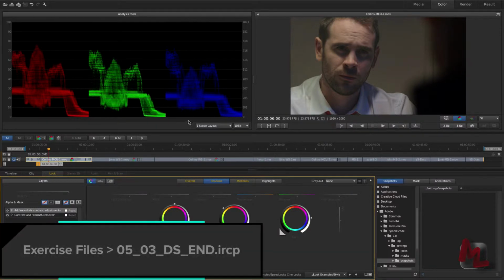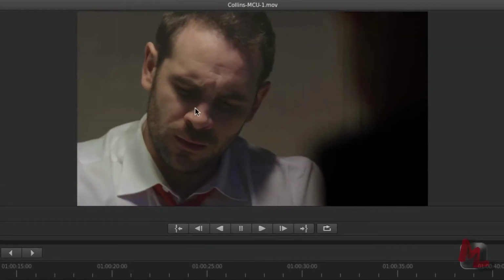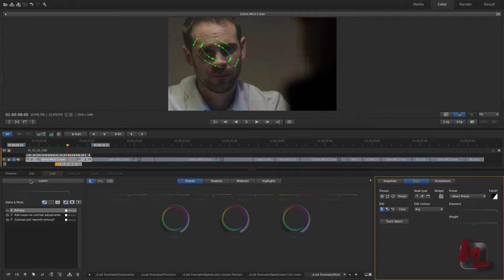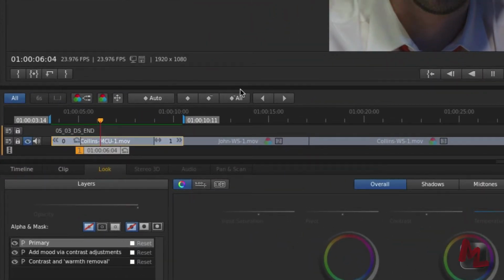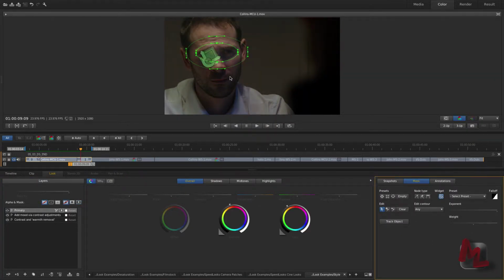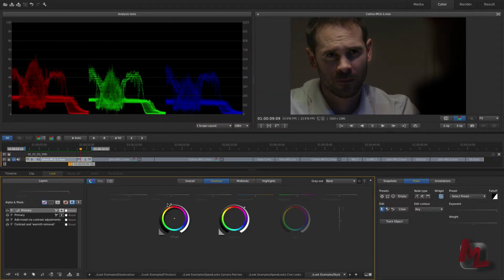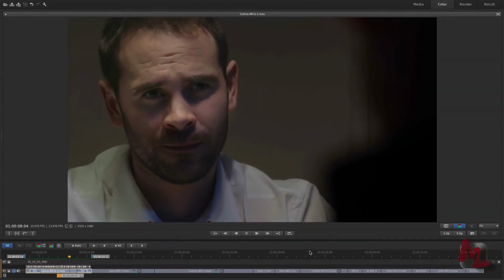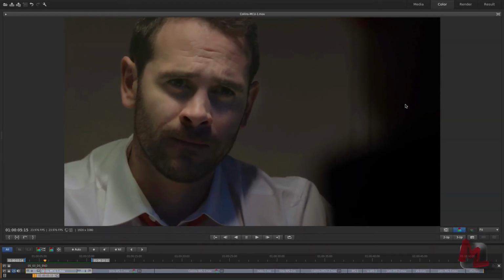SpeedGrade CC 7.1: Tracking Faces (free preview)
One common video color correction technique is to use a Mask shape on a face and then track that mask to the face. This video (a free preview from MixingLight's SpeedGrade CC training series) explains how we accomplish this immensely useful technique in SpeedGrade.

If you like this tutorial, then check out the full Syllabus for MixingLight.com's Adobe SpeedGrade CC training series - which is nearly 5 hours long. The syllabus for all 54 videos can be found here: